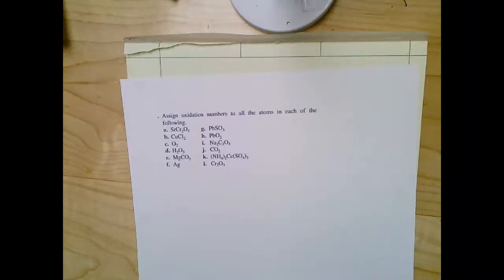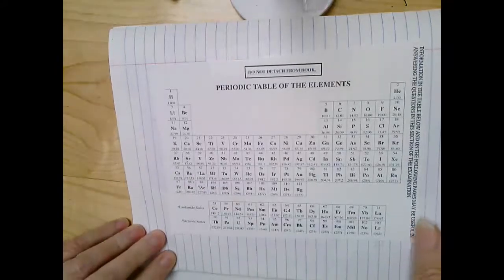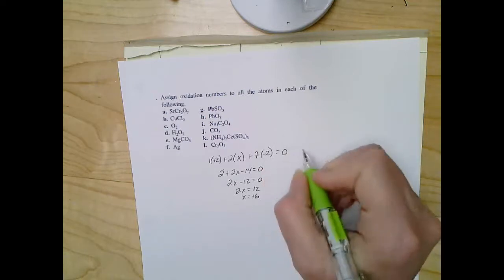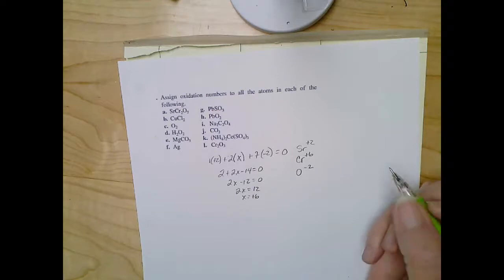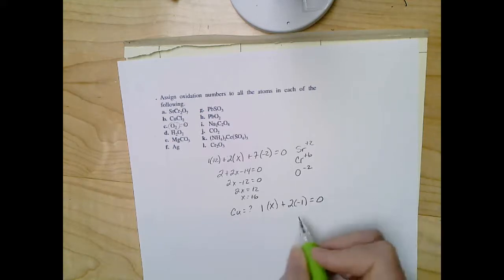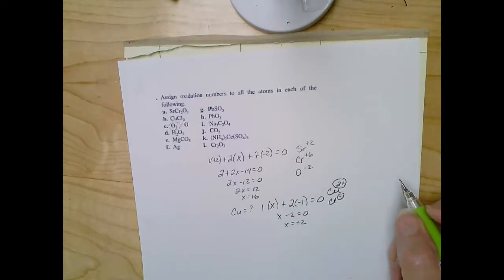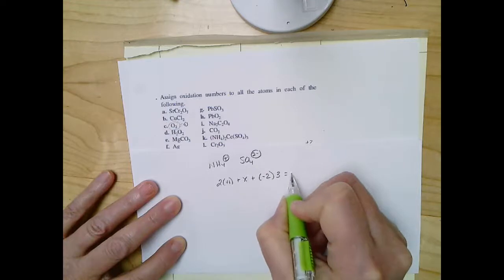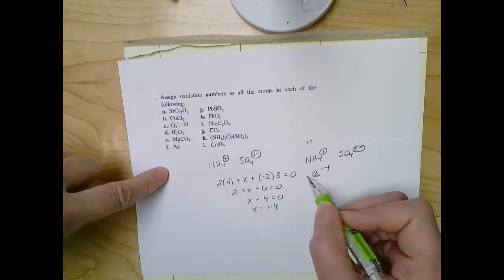Assigning oxidation numbers